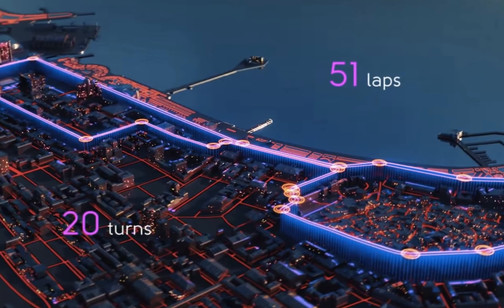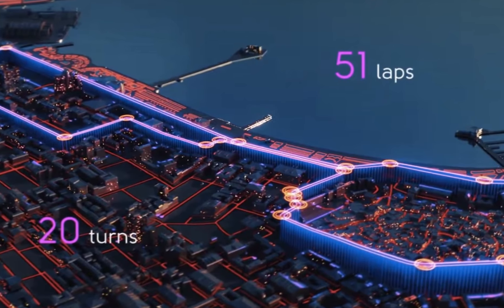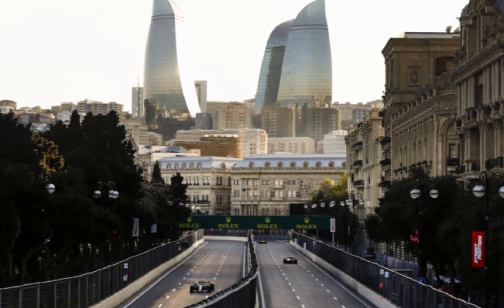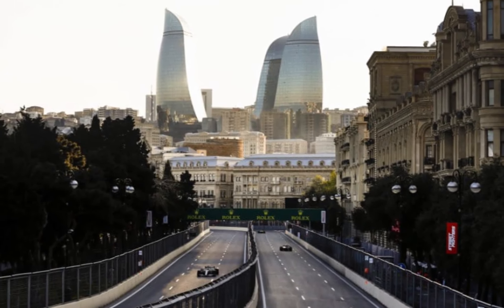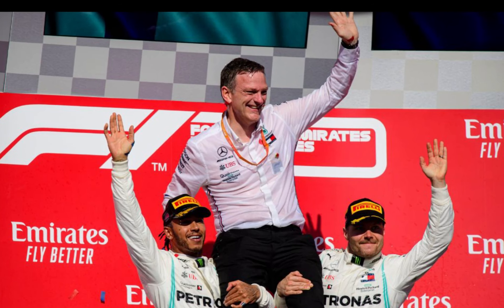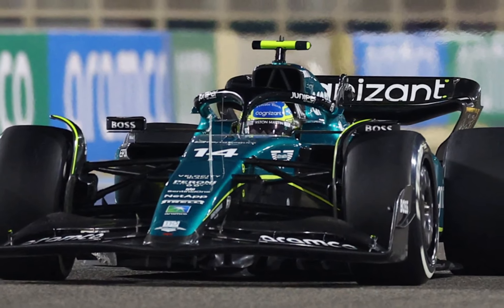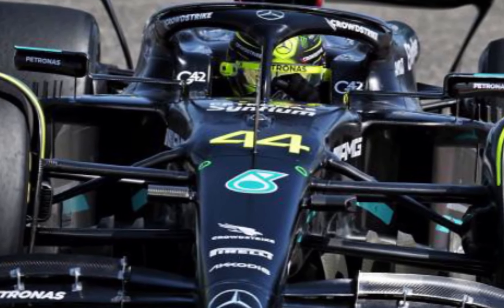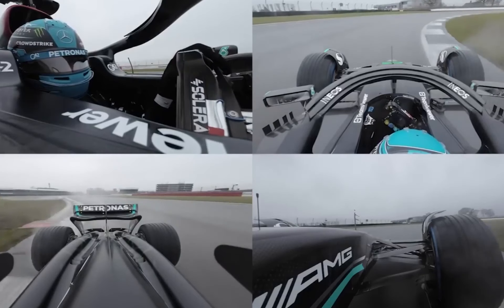What to EXPECT from MERCEDES and THE W14 in BAKU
The w14 had a splendid run in Australia but will this newfound pace come alive in Baku once again to push Mercedes closer to Red Bull and put them second in the constructors’ championship?